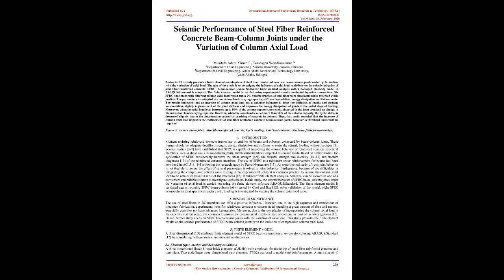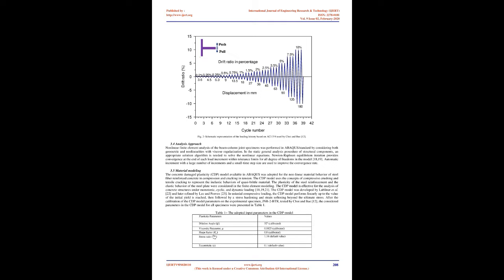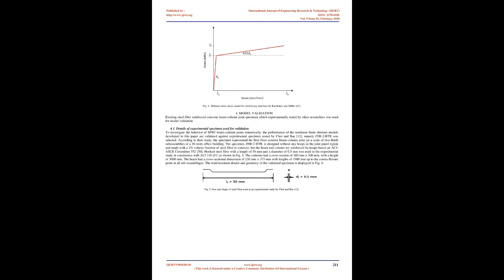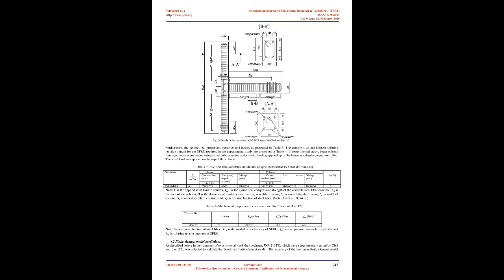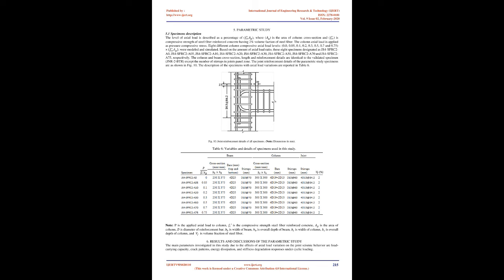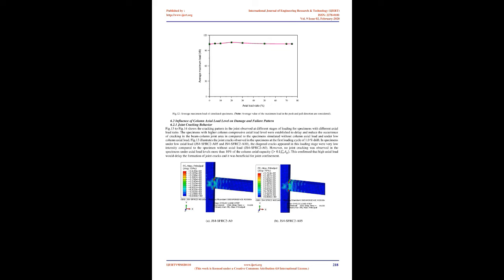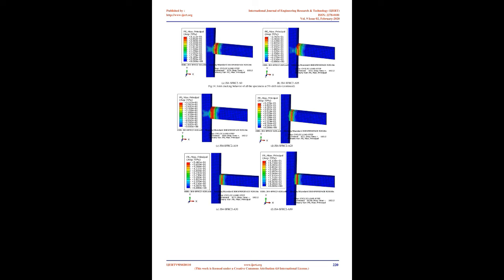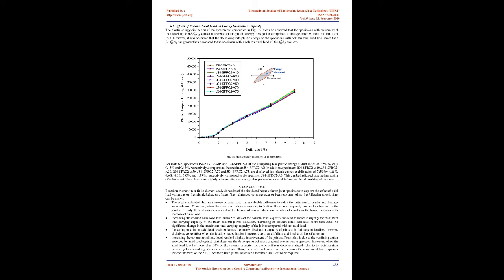Seismic Performance of Steel Fiber Reinforced Concrete Beam-Column Joints under the Variation of....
👇Download Article👇

IJERTV9IS020110
Seismic Performance of Steel Fiber Reinforced Concrete Beam-Column Joints under the Variation of Column Axial Load

Musitefa Adem Yimer , Temesgen Wondimu Aure

This study presents a finite element investigation of steel fiber reinforced concrete beam-column joints under cyclic loading with the variation of axial load. The aim of the study is to investigate the influence of axial load variations on the seismic behavior of steel fiber-reinforced concrete (SFRC) beam-column joints. Nonlinear finite element analysis with a damaged plasticity model in ABAQUS/Standard is adopted. The finite element model is verified using experimental results conducted by other researchers. Six SFRC specimens with different column axial load ratios and a 2% volume fraction of steel fiber were simulated under reversed cyclic loading. The parameters investigated are maximum load-carrying capacity, stiffness degradation, energy dissipation and failure mode. The results indicated that an increase of column axial load has a valuable influence to delay the initiation of cracks and damage accumulation, slightly improvement of the joint stiffness and improves the energy dissipation of joints at the initial stage of loading. Moreover, when the axial load level increases up to 50% of the column capacity, no cracks observed in the joint area and no change in the maximum load-carrying capacity. However, when the axial load level of more than 50% of the column capacity, the cyclic stiffness decreased slightly due to the deterioration caused by crushing of concrete in column. Thus, the results revealed that the increase of column axial load improves the confinement of steel fiber reinforced concrete beam-column joints, however, a threshold limit could be required.